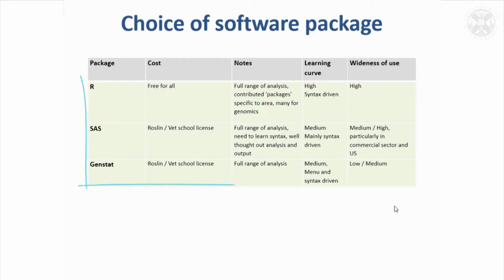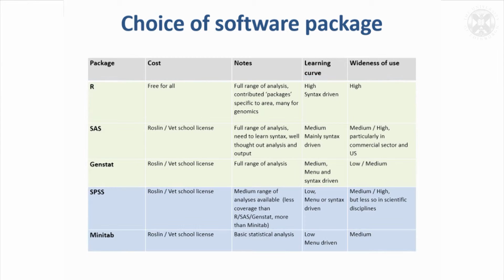21.Choice of Software Package & More Resources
Basic Statistics: Simple Group Comparisons
Content:
Choice of software package
-R
-SAS
-Genstat
-SPSS
-Minitab
-Excel

Self-learning resources & Online course

Statistics pages on Roslin intranet
--under ‘Science’ then ‘Statistics’ tab

‘Statistics for the Terrified’ package
--eLearning tool for basic statistics
--University-wide license
--Ask IT to download

Text books:
-‘ Statistics for Dummies’ Deborah Rumsey
--Also ‘Essentials’ version

-‘Statistics without tears’ Derek Rowntree
--Focus on statistical concepts

Online course
1. Access the materials
Register via EASE / Learn /  Launch Learn / Self enrol tab  then
Browse self enroll course catalogue
Type ‘scientist’ as search term then select above course and enroll
Use materials for Level 1

2.
- Next runs January 2016
- Fills up quickly!